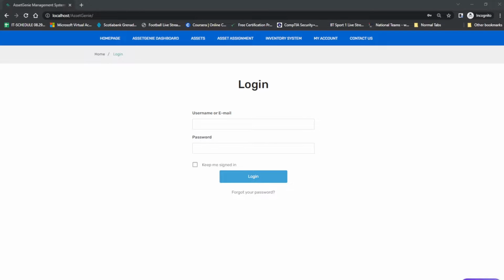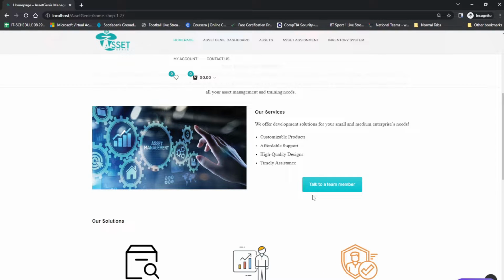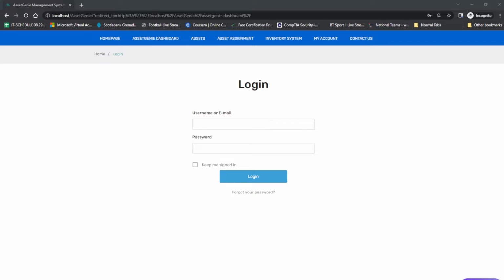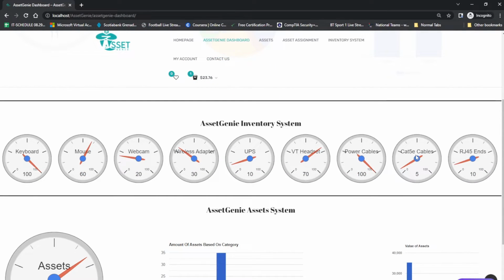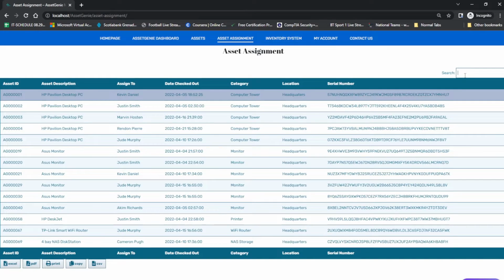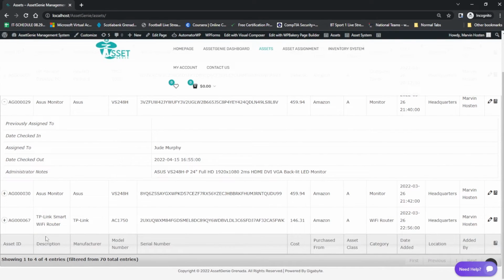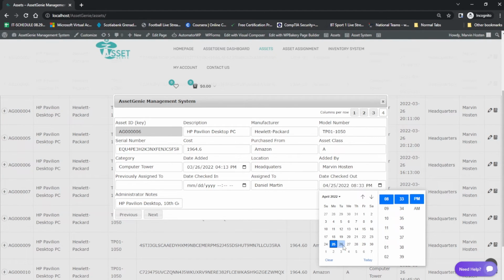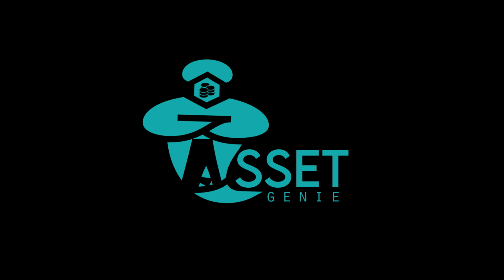AssetGenie Product Demo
This is a demo of the Assetgenie Management System